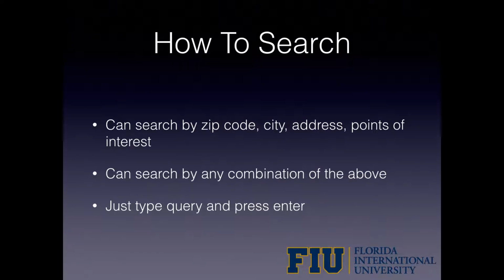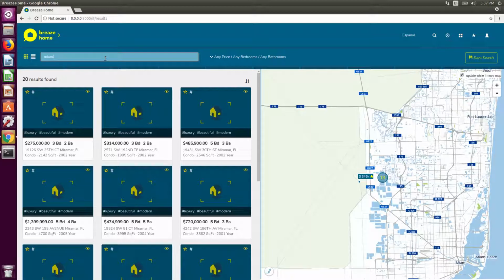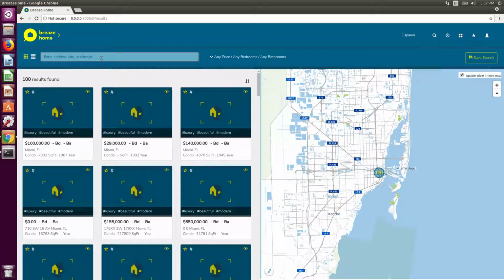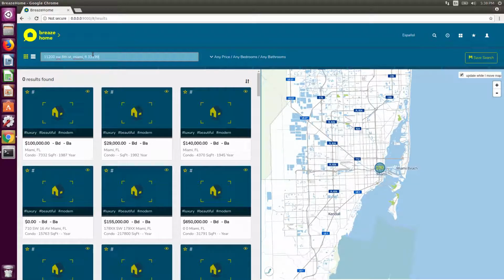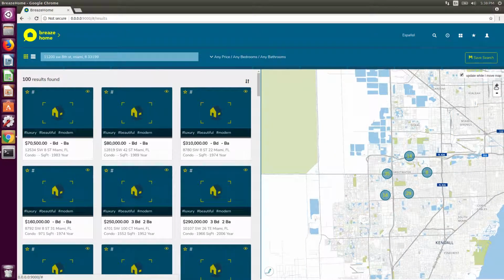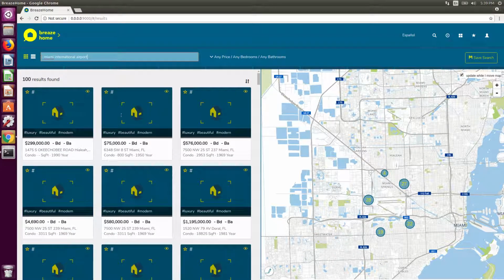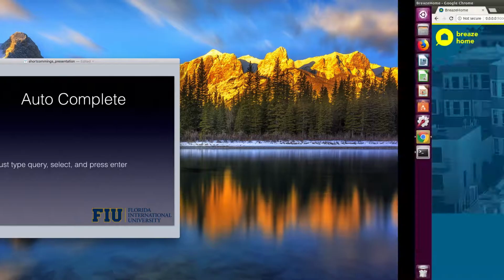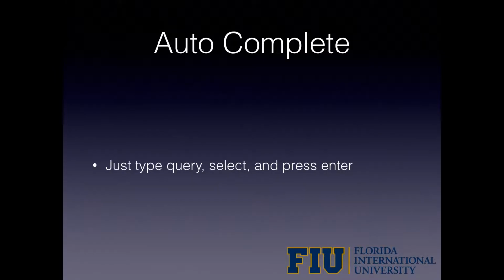FIU SCIS Spring 2018 - BreazeHome 4.0 - Proximity Search - User Tutorial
Student: Andrew Cristancho
Product Owner: Dr. Masourd Sadjadi
Project: BreazeHome 4.0

This is my Tutorial Video for my BreazeHome feature Proximity Search. The purpose of this video is to teach people how to use Proximity Search